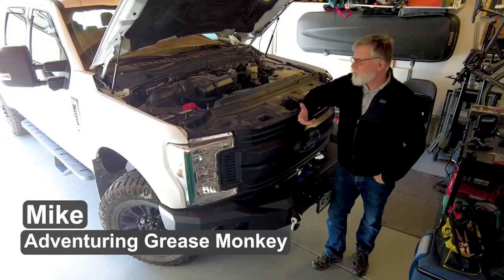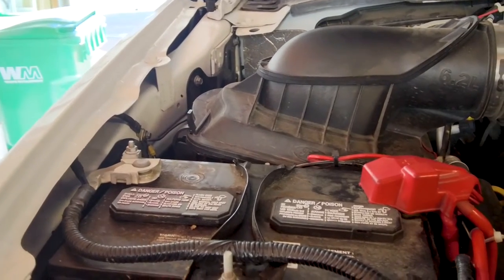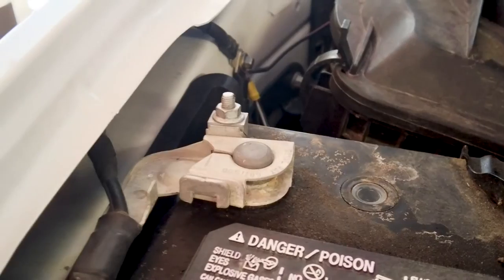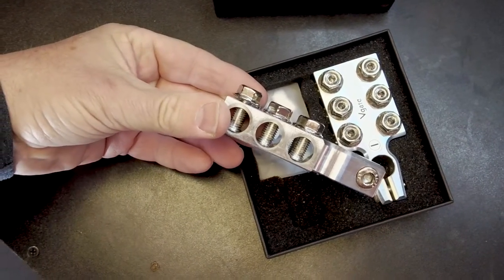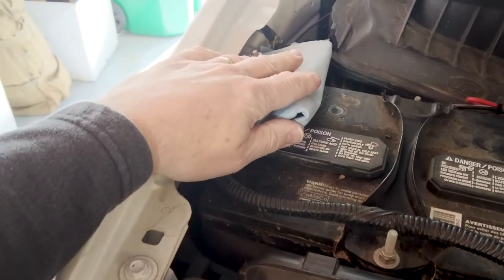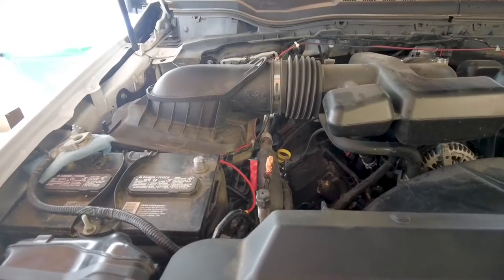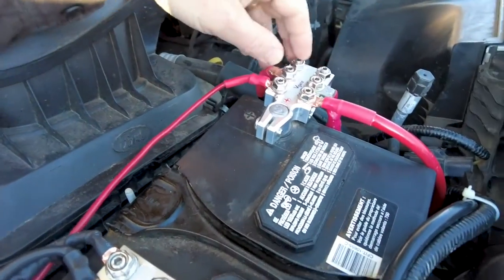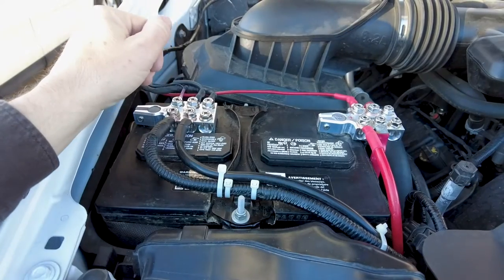The best battery terminals ever for your camper, RV, overlander and more!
I have found what I think are the best battery terminals for your connecting powered accessories to a the battery in a truck, camper, overlanding and more!  This is a review of Vgate battery terminal clamps that I purchased and installed on my truck.  I power a winch, lights and an air compressor.  I also need more connections for a DC to DC battery charger for my camper.  In this video I take a close look at the terminals, install them, then give my final review and impressions.

The terminals I installed

With the small screw connections

With no nuts on top

For screw on terminals

Large diameter wire crimp and cutter tool

Lug and heat shrink assortment